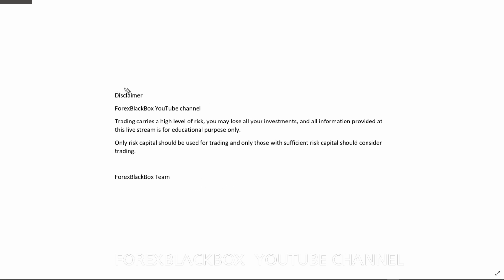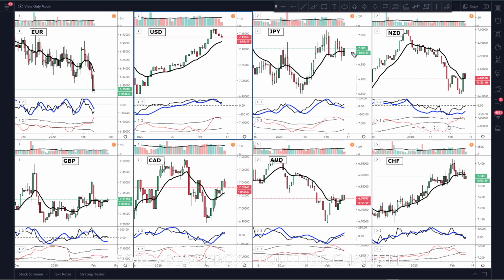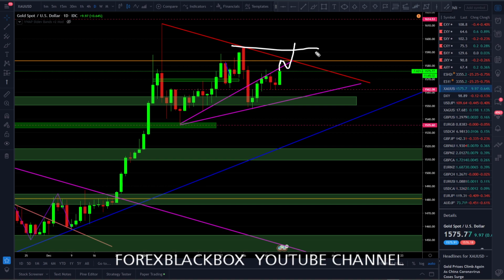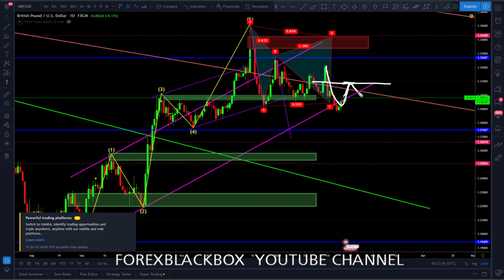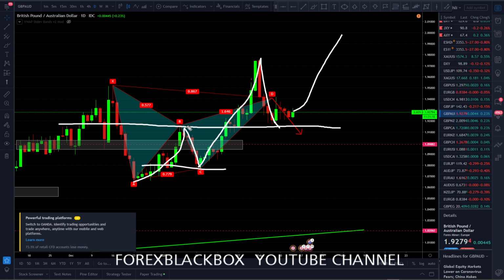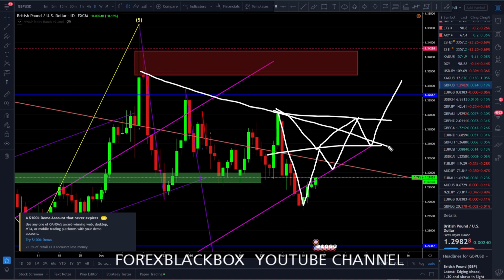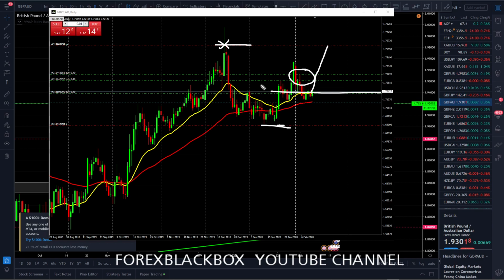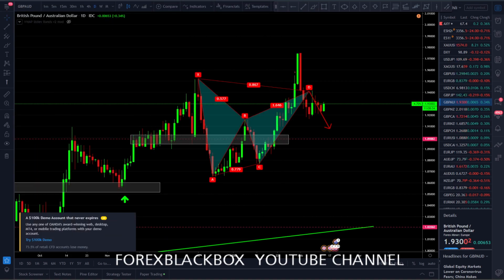Live trading on London Session 13/2/2020